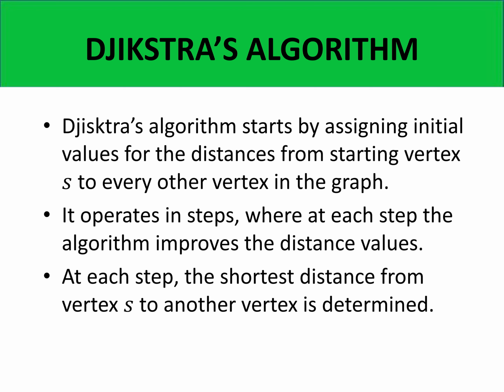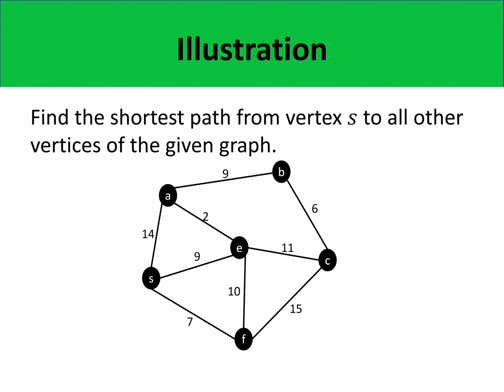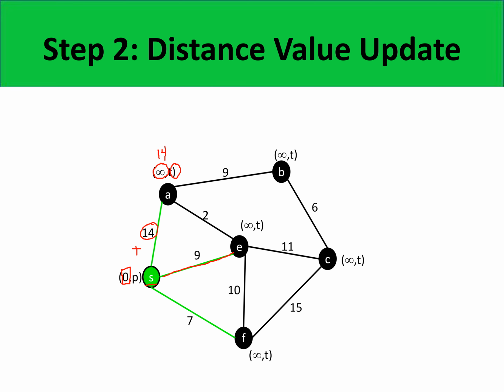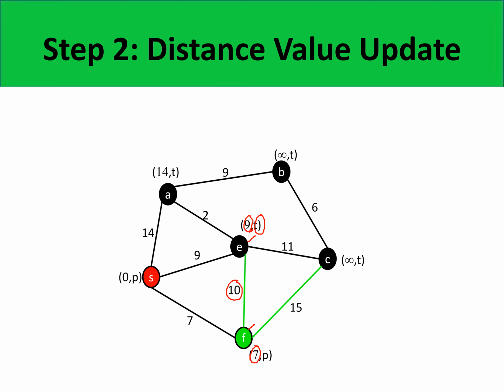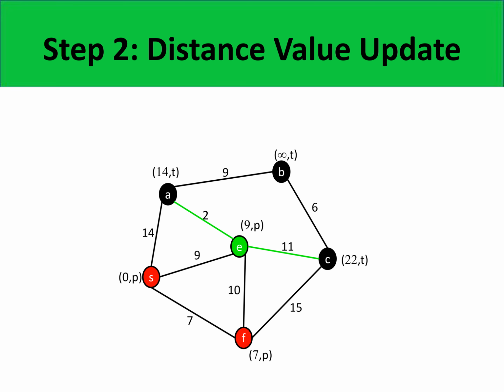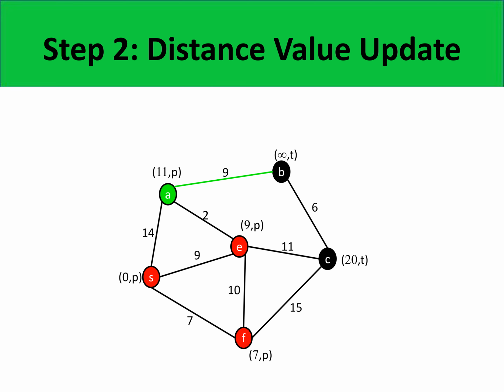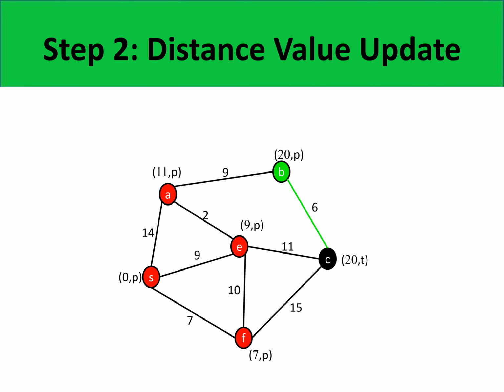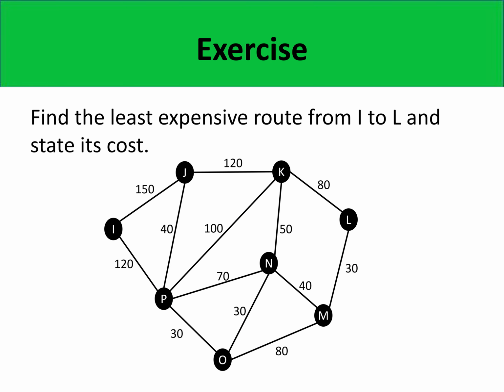GRAPH THEORY AND SHORTEST PATH (PART 3 OF 3)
This video is about the finding shortest path from one point to another using Djikstra's algorithm.